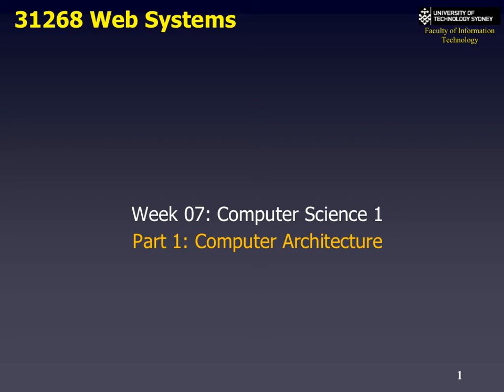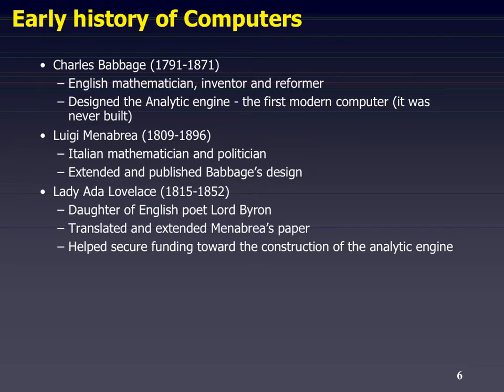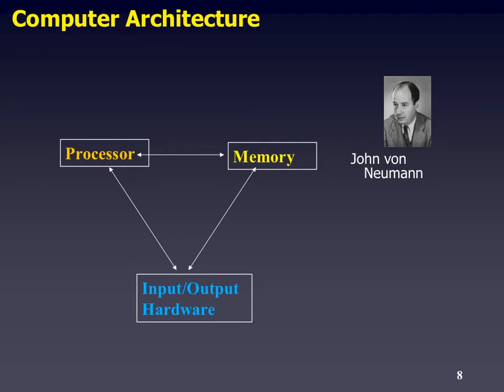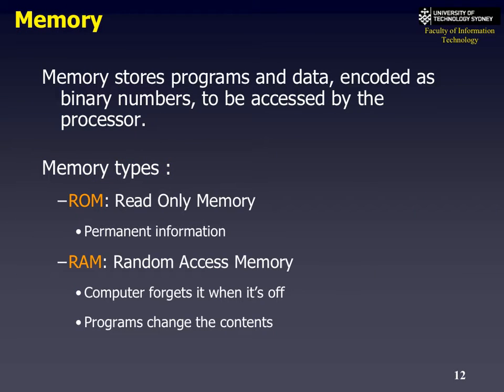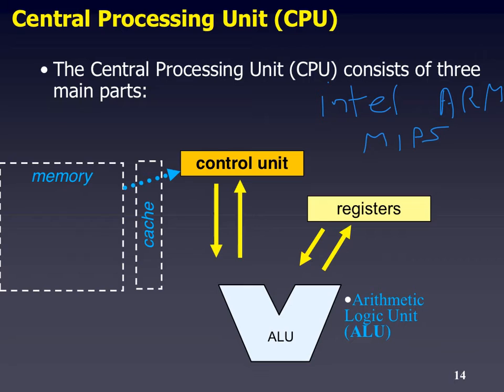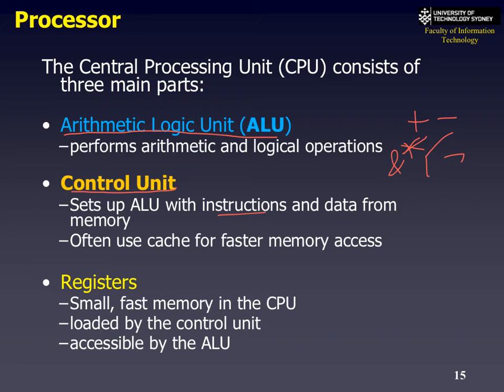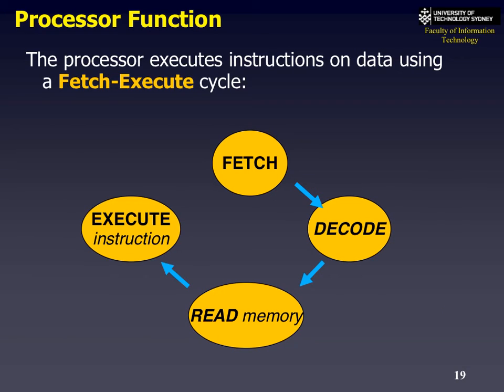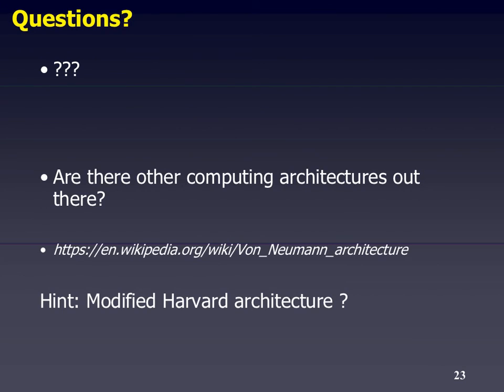websystems 07 1 comp arch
Web Systems week 7 - Part 1 - Computer Architecture